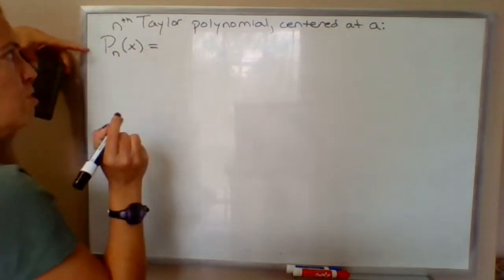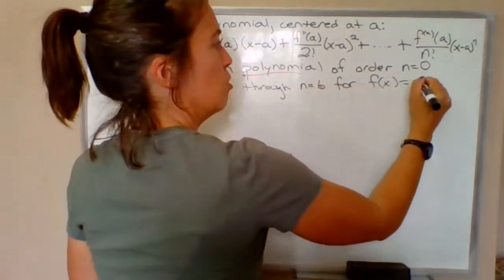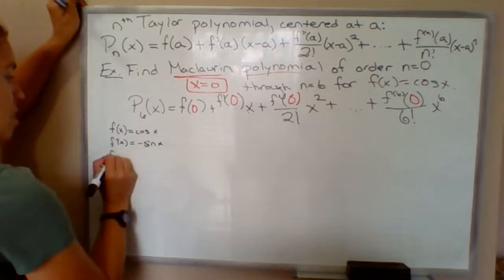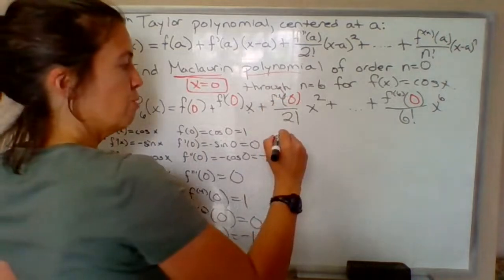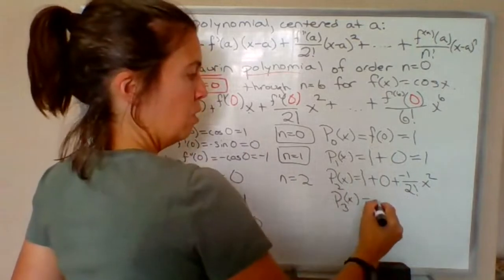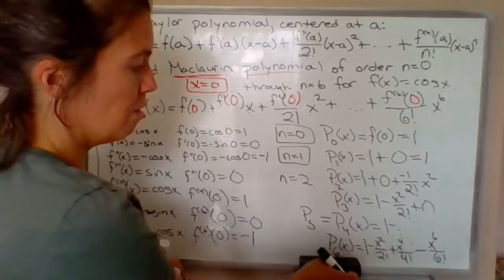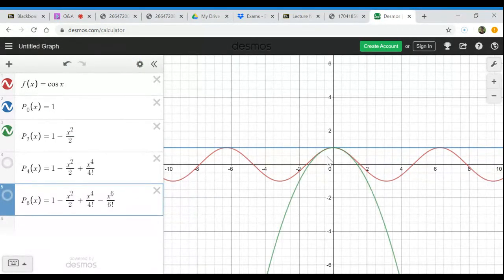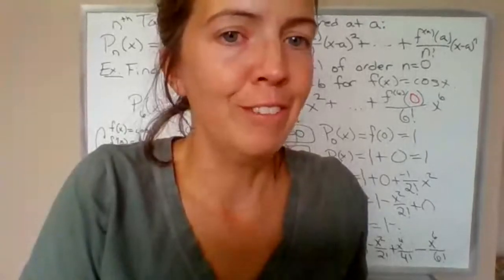Maclaurin polynomials for f(x)=cos x